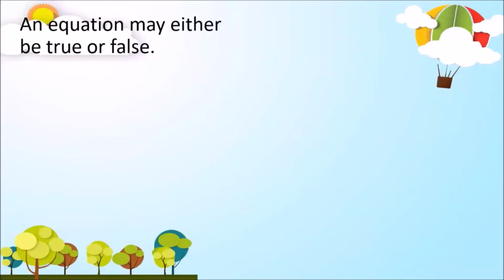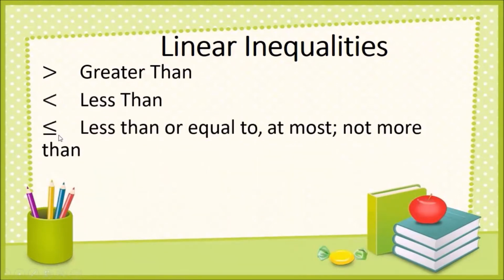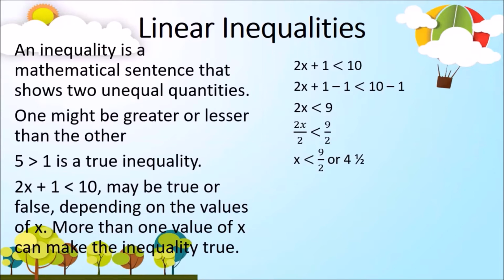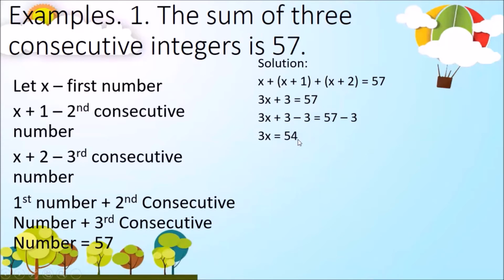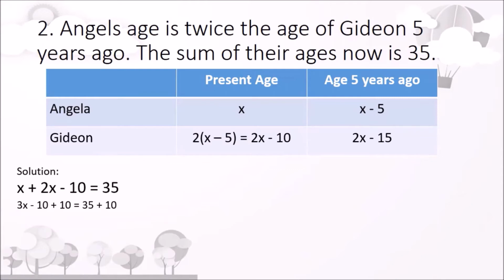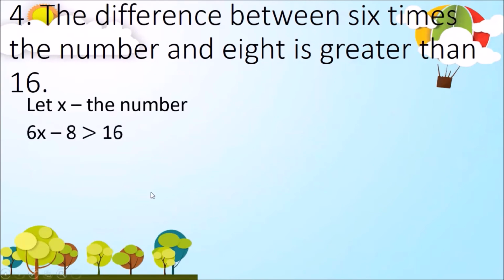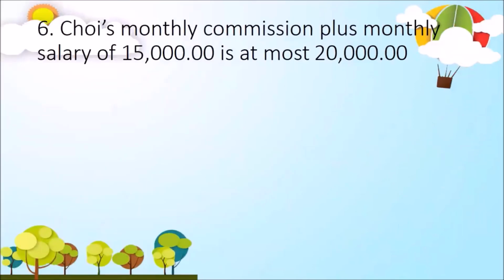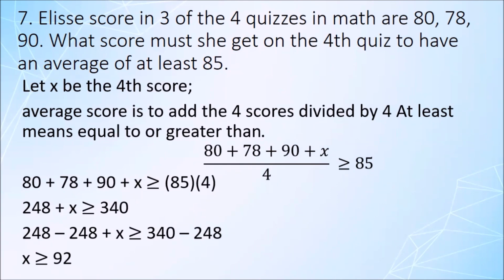Linear Equation and Inequality in One Variable Math 7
Learning Competencies
Solves problems involving algebraic expressions.
Differentiates algebraic expressions, equations and inequalities.